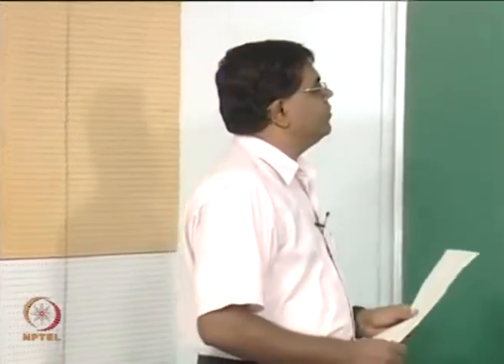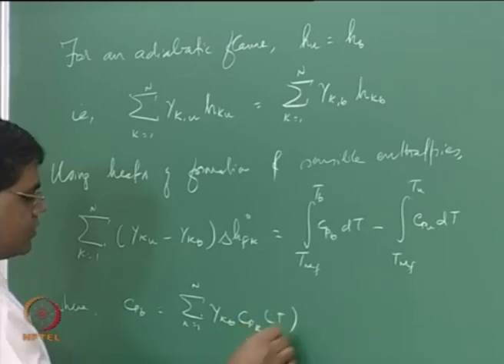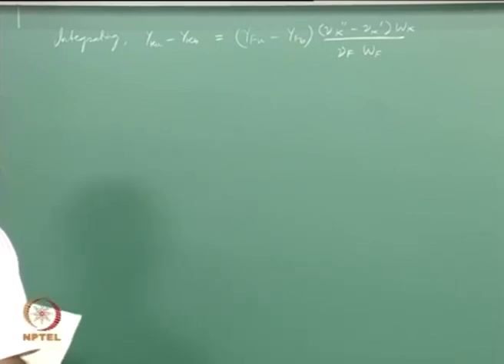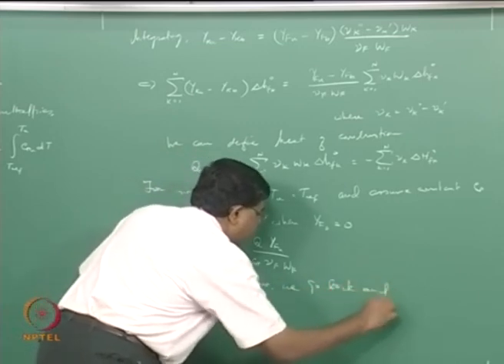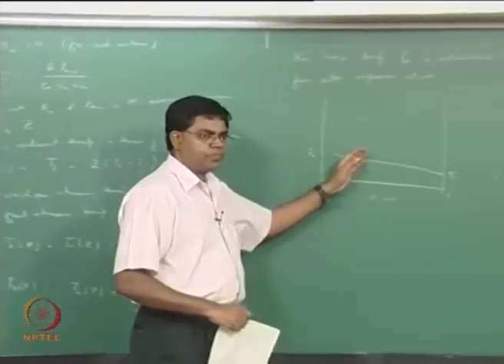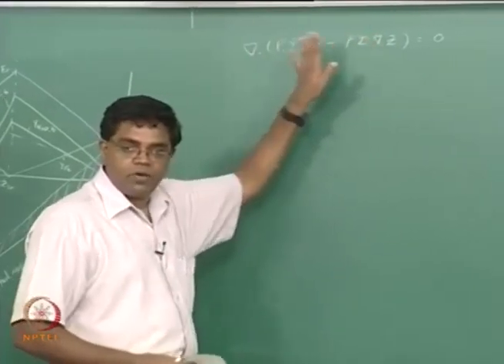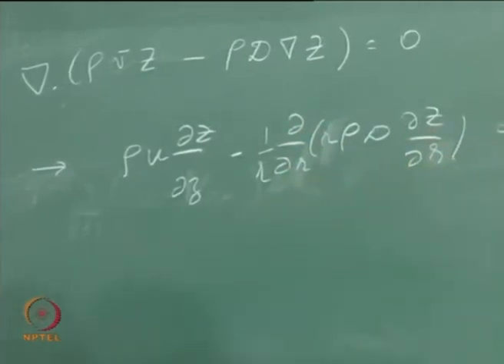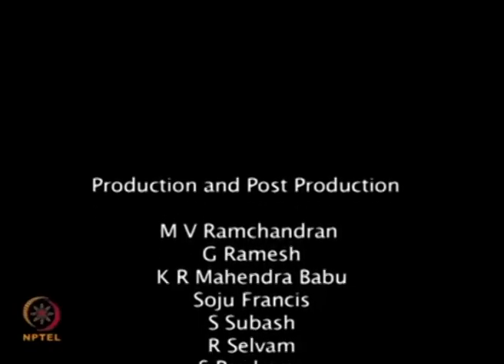Lec 42: Mixture Fraction Formulation 2